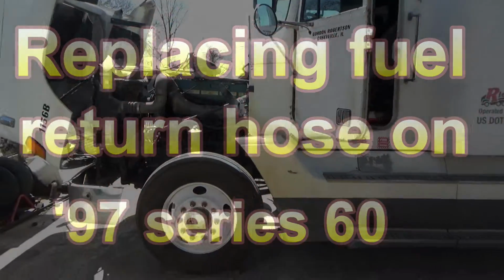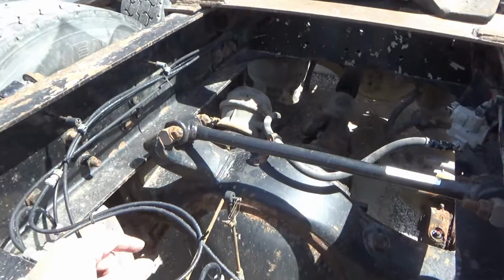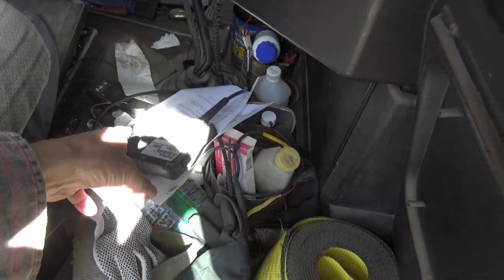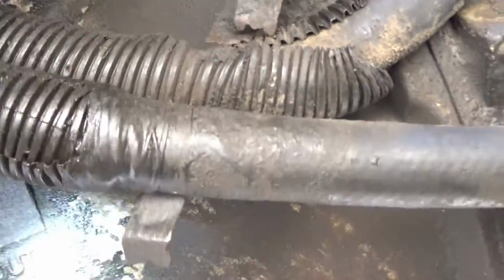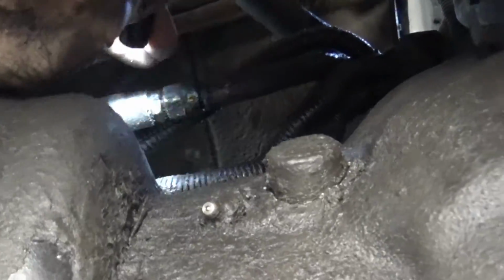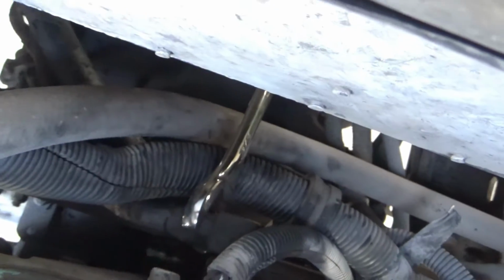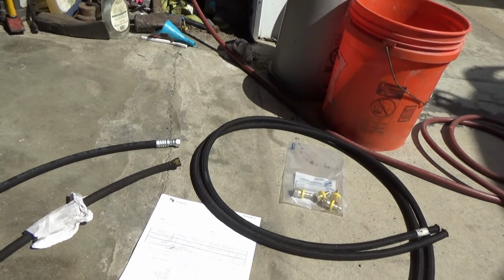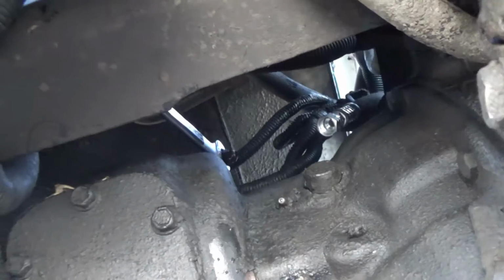Changing fuel return hose on '97 Detroit series 60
1997 Freightliner FLD 120 fuel return hose from back of head to over top of transmission
Original video clips were recorded on April 3rd 2022